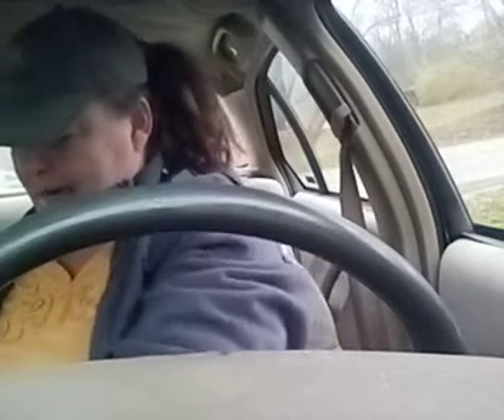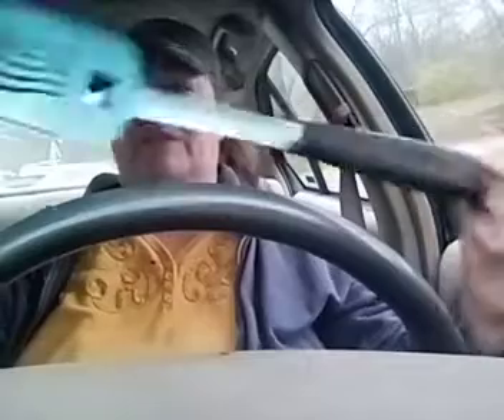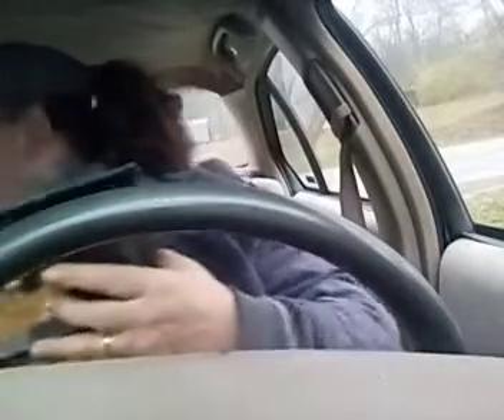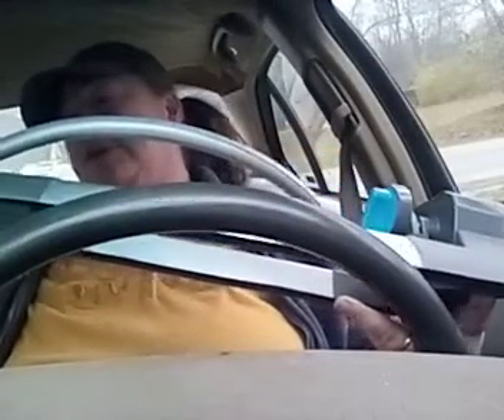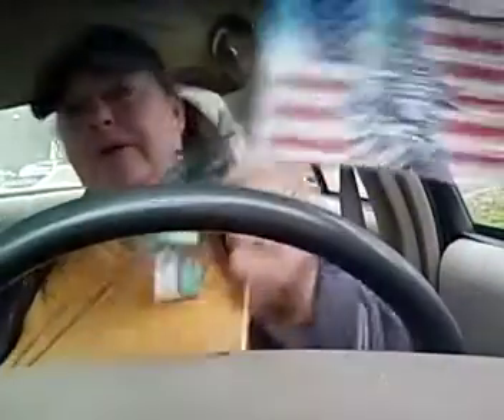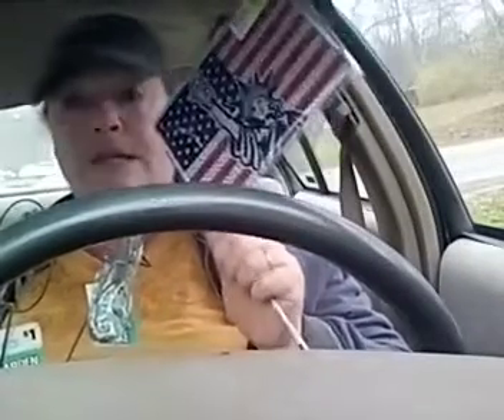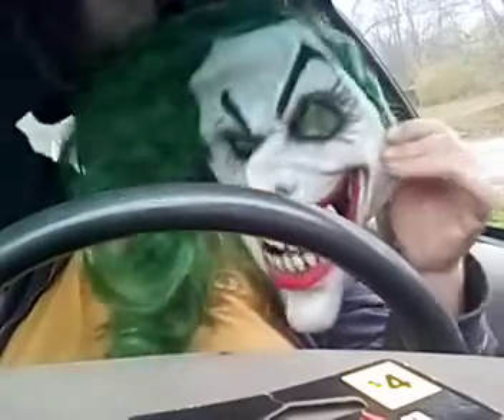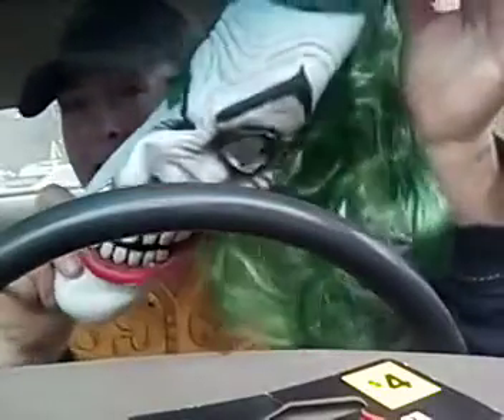Dollar General Penny items from yesterday. what's up with all the Hitler talk?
showing some of the penny items that I picked up yesterday. I'm becoming more concerned with Hitler and authoritarian language being used so openly.